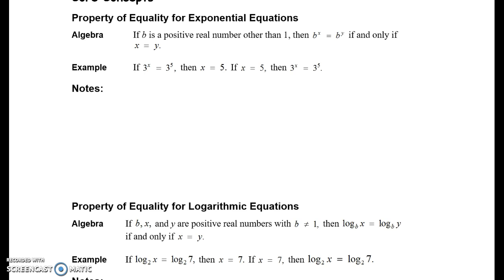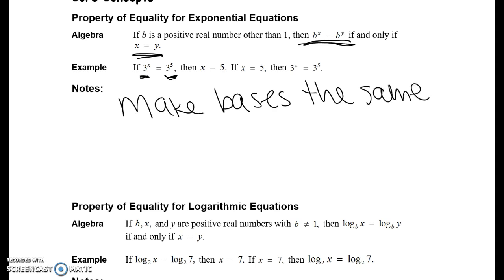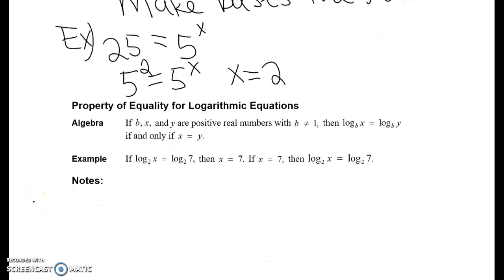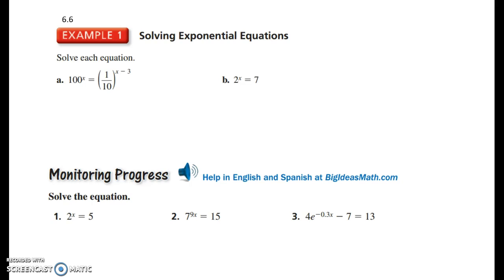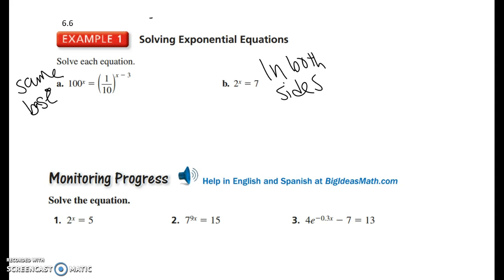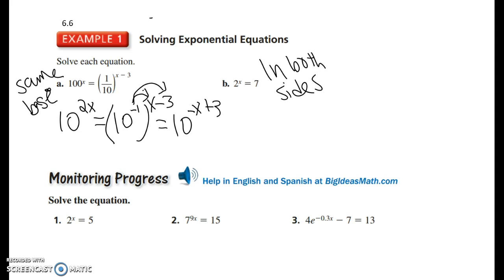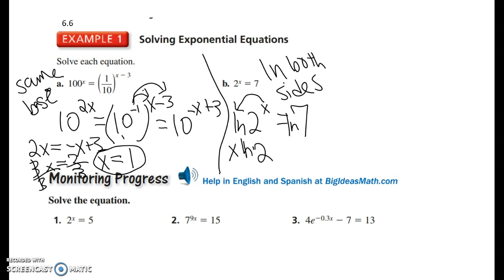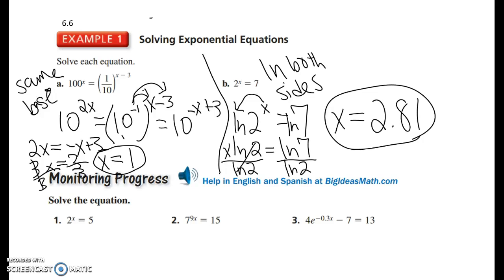6.6 video 1 example 1